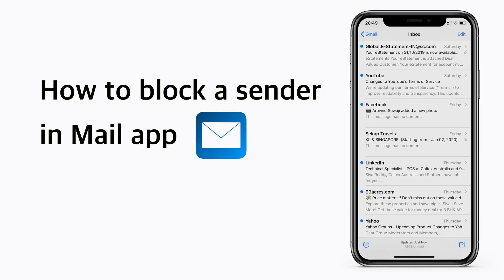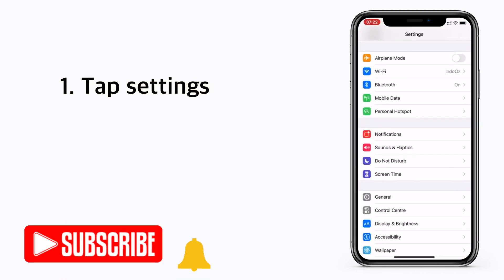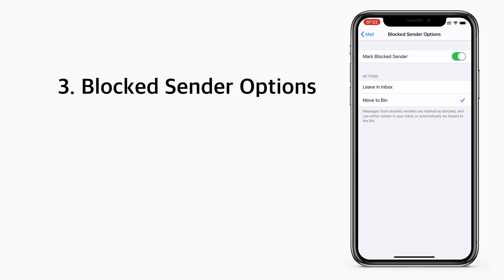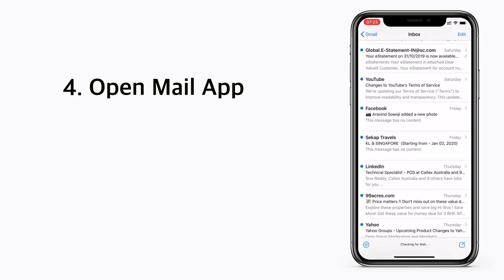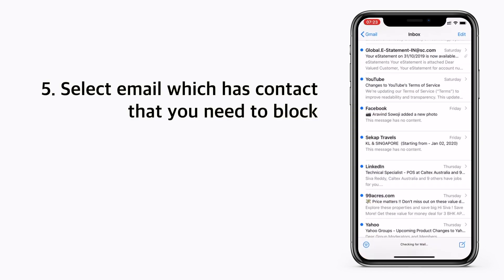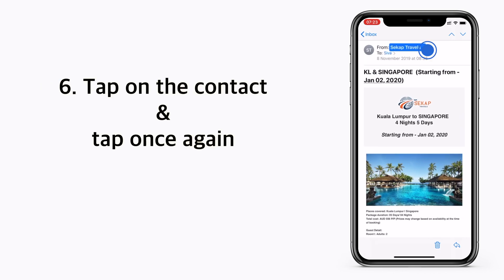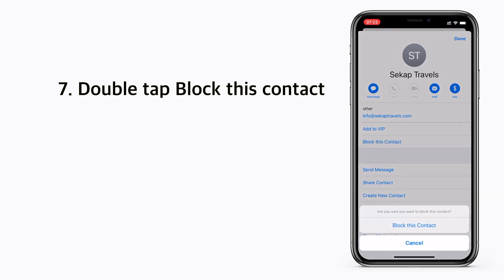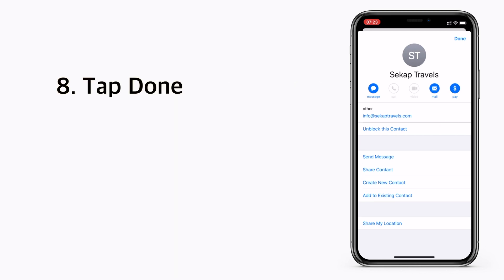How to block a sender in Mail in iOS 13 || iPhone/iPad| iOS 13 Hidden Features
In iOS 13, you can block email addresses directly in Mail on your iPhone, iPad, or iPod touch. Blocked emails can go straight to the trash, or stay in your inbox with an icon to indicate they’re from a blocked address.

To learn more about this topic visit the following article:
Find and organize emails on your iPhone, iPad, or iPod touch

Siva Tech bytes
Apple Bytes
iPhone is a trademark of Apple Inc.
Apple logo is a trademark of Apple Inc.